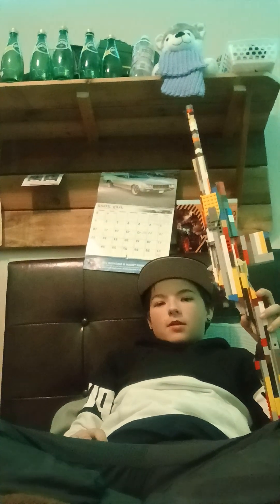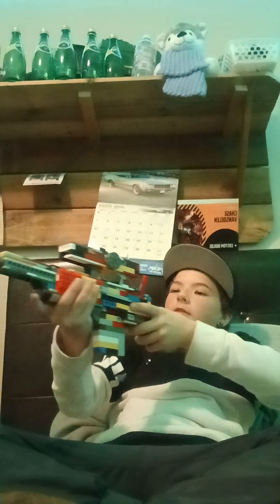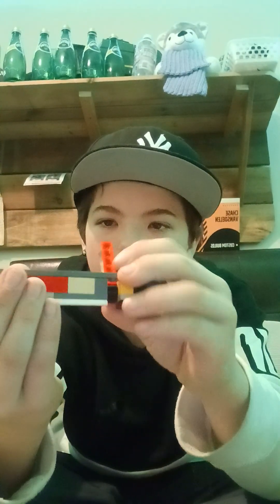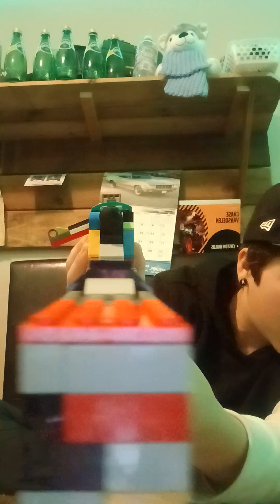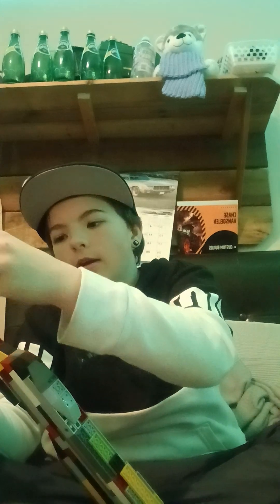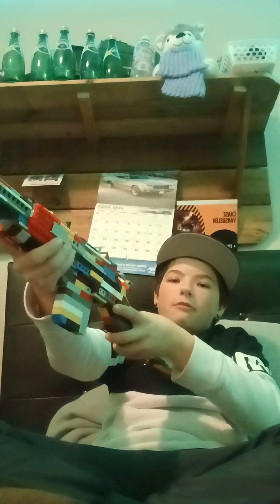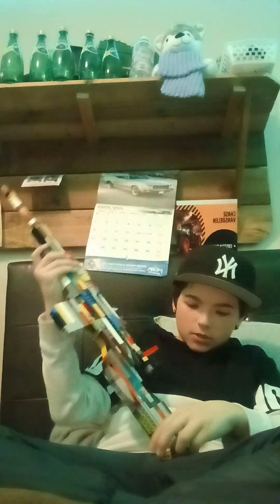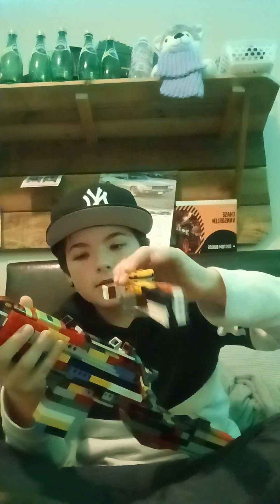Lego jungle carbine